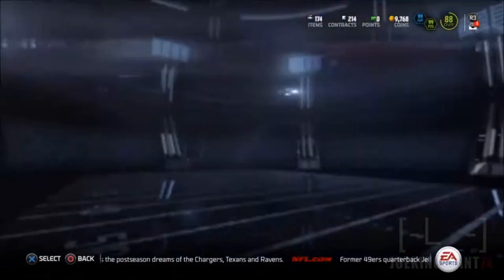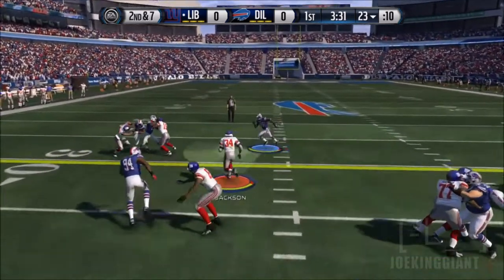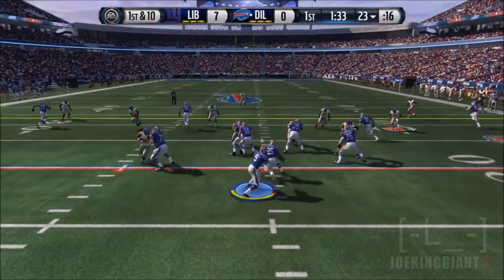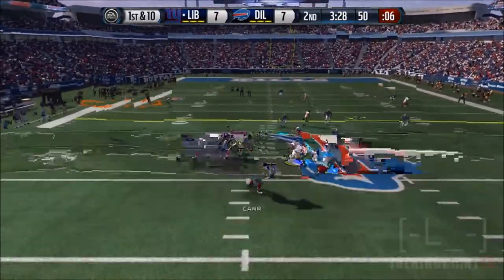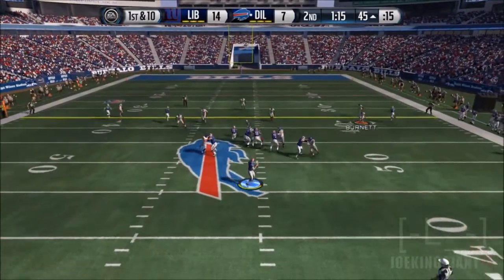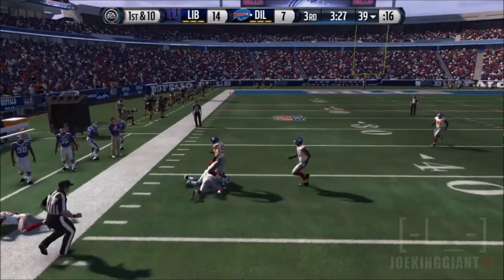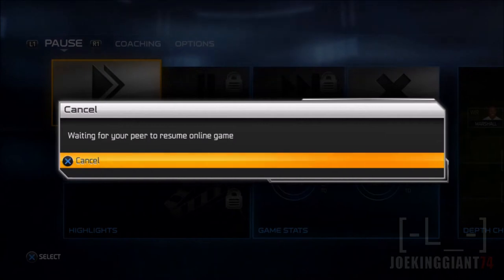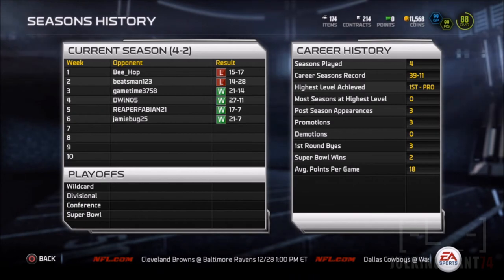Madden 15 Ultimate Team ALL ABOUT BO JACKSON! Season 5 Game #6